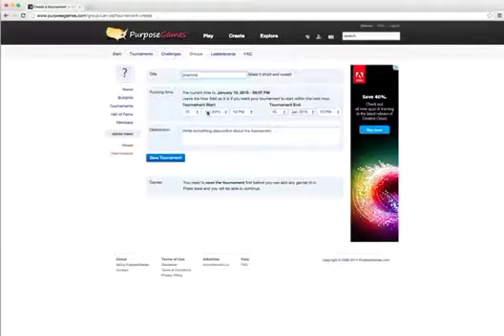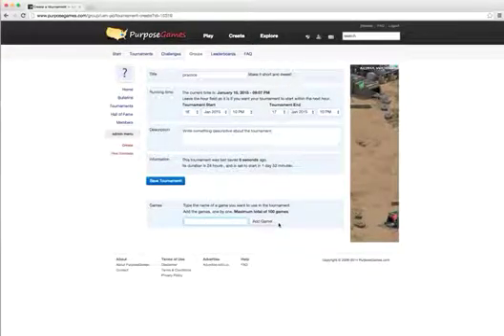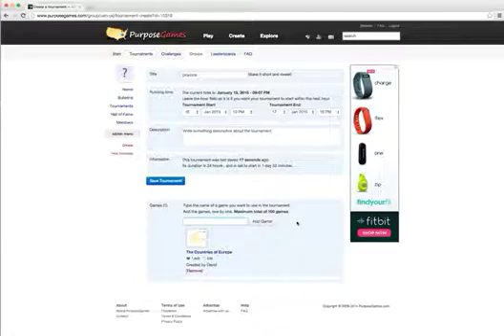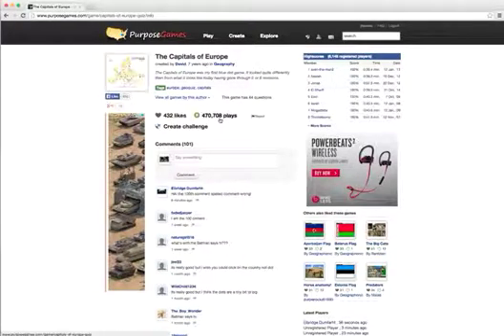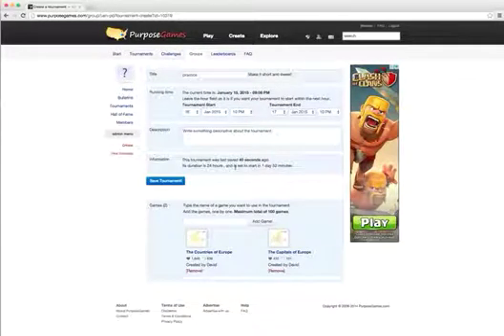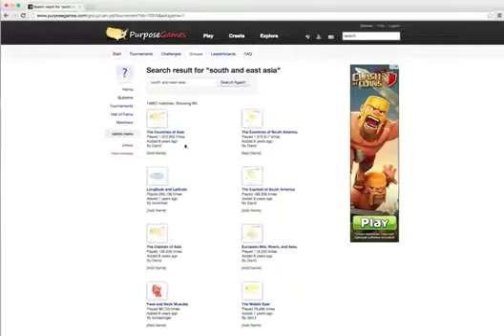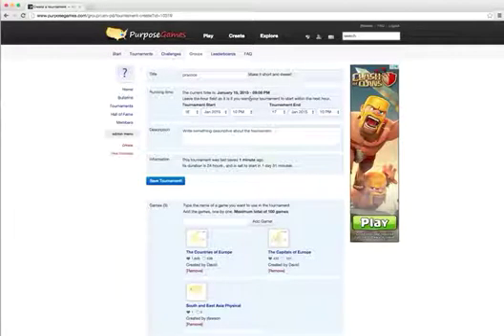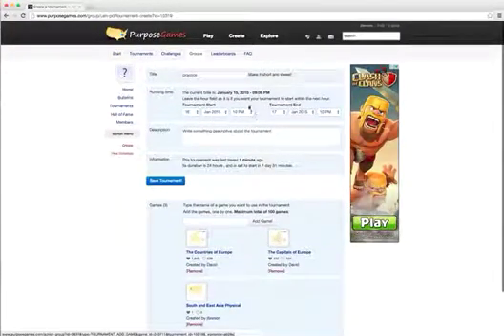purpose games adding games to tournaments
how to add games to a purpose games tournament